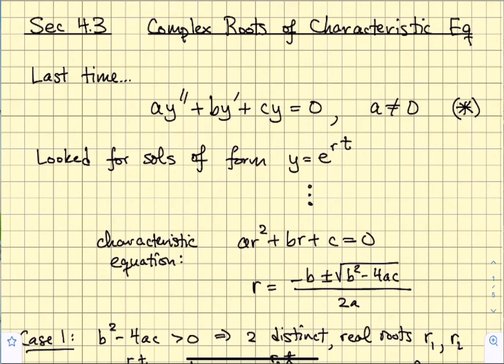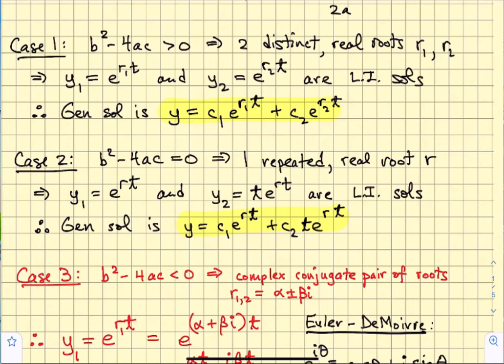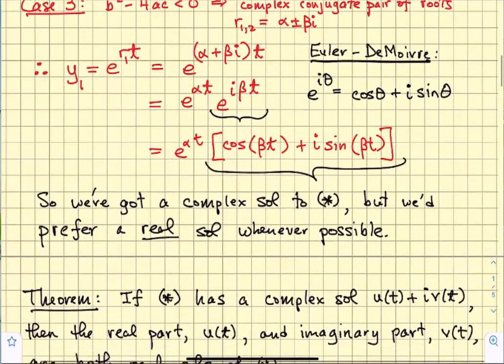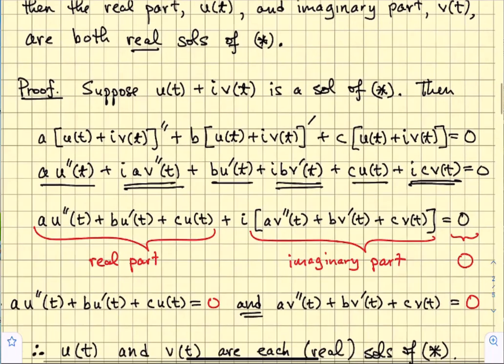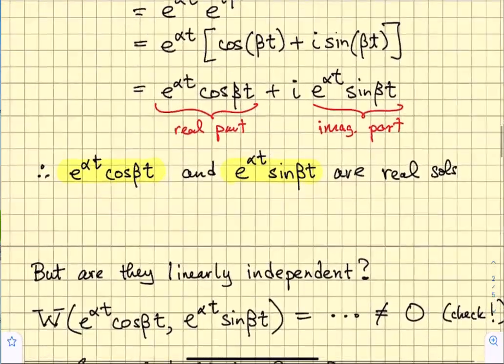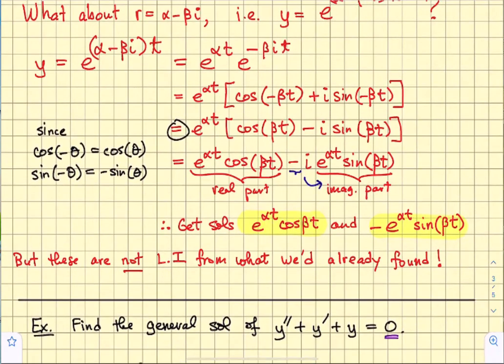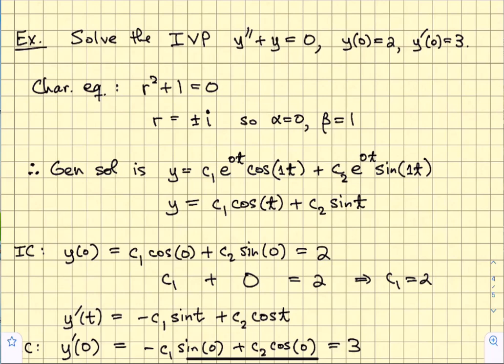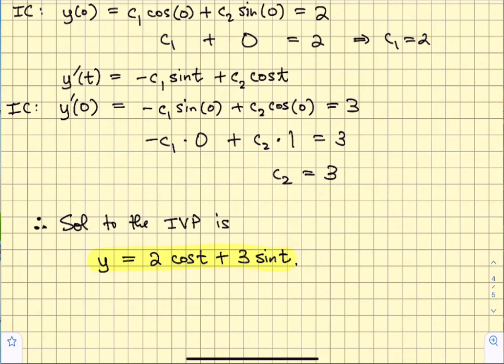Sec. 4.3 Complex Roots of the Characteristic Equation (Case 3)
We build the general solution of ay''+by'+cy=0 when the characteristic equation has a complex conjugate pair of roots.

0:00 reviewing case 1 and 2
3:11 case 3
14:06 examples